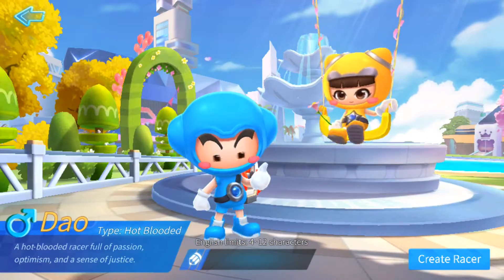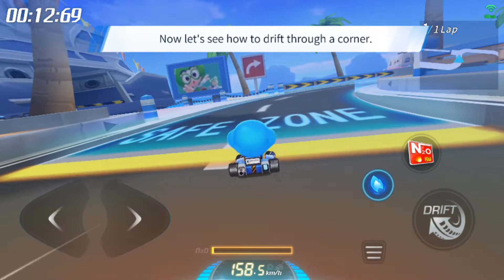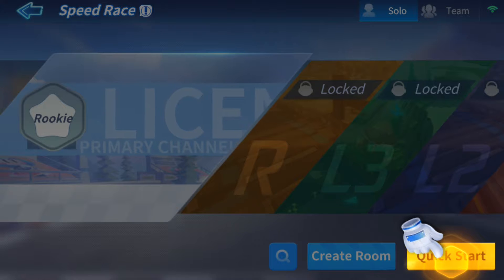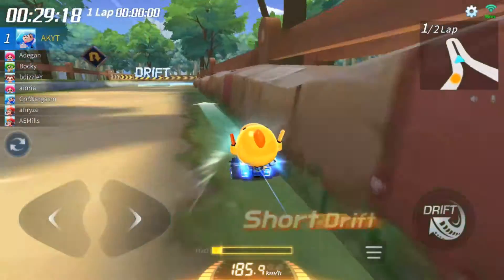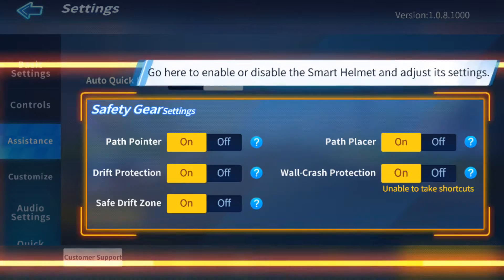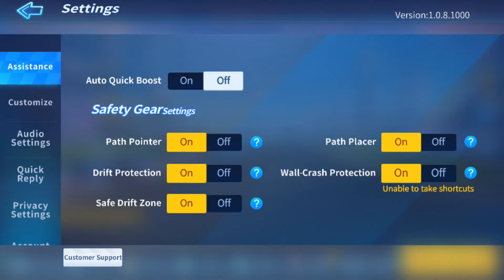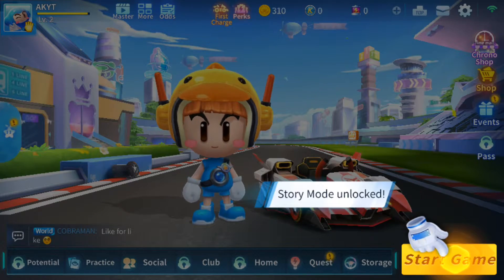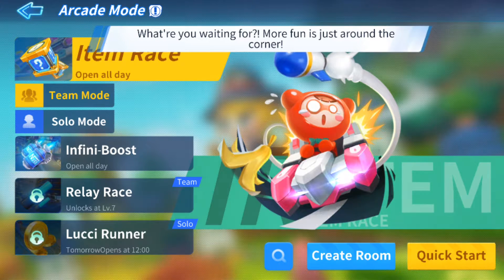KartRider Rush+ - Mobile Gameplay!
KartRider Rush+